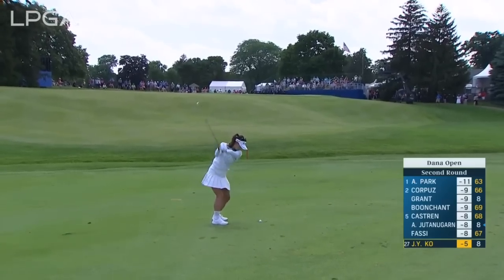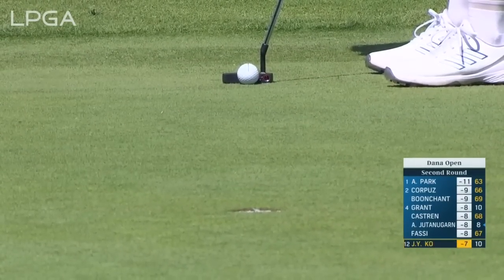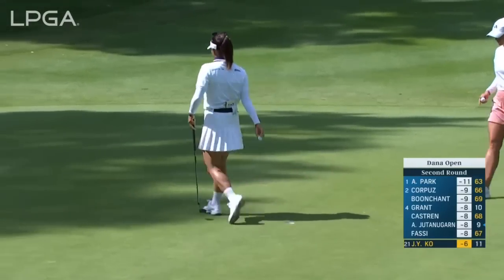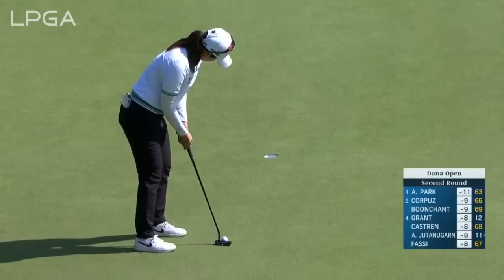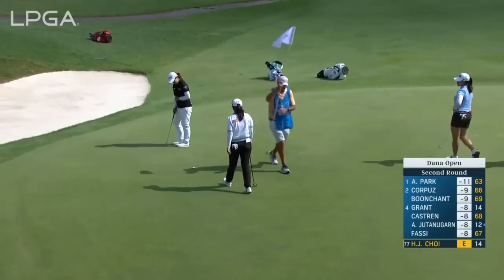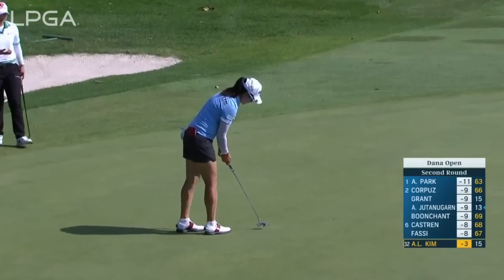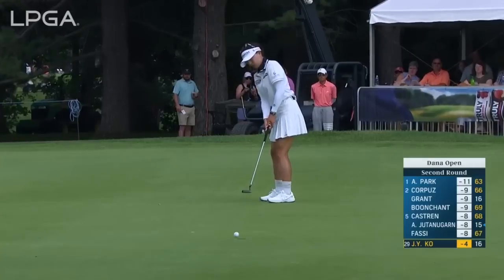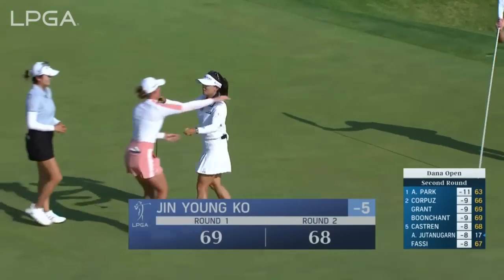LPGA 한국 선수들의 모든 샷 | 2023 Dana Open 2라운드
LPGA Dana Open 2라운드에서 중계 방송에 나온 대한민국 선수들의 모든 샷!

LPGA 코리아 공식 유튜브 채널에서 투어 최신 소식과 라운드 하이라이트, 세계 최정상 여성 골퍼들의 다양한 순간들을 만나보세요!

LPGA Korea 채널은 건전한 커뮤니티를 지향합니다. 비방과 욕설은 경고없이 삭제될 수 있습니다.